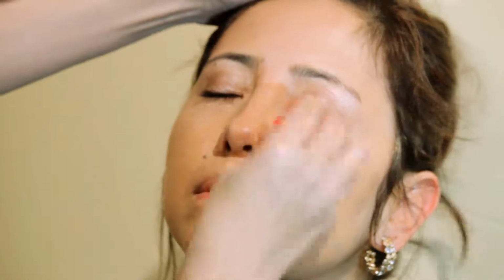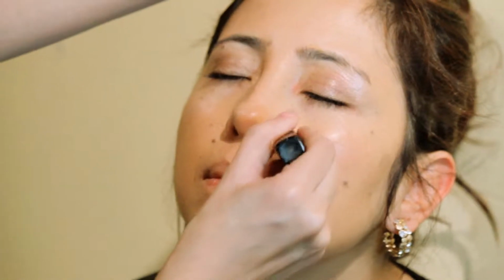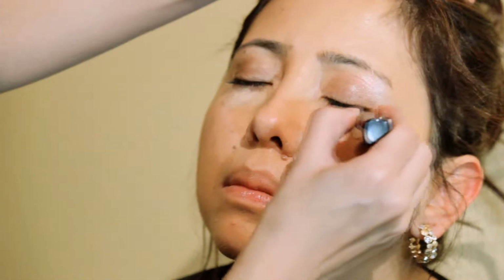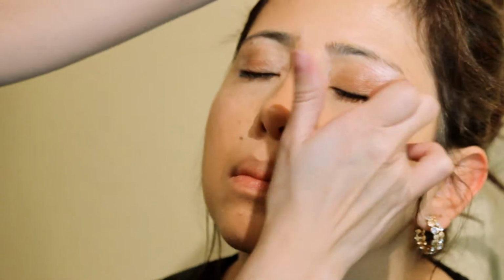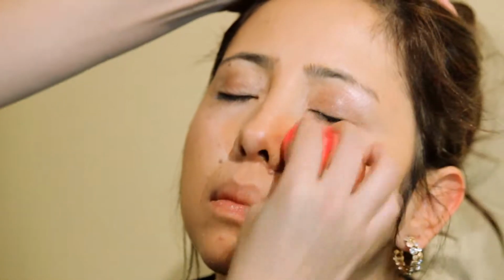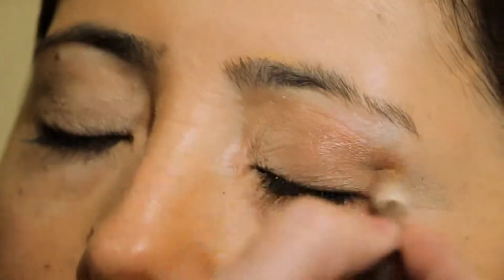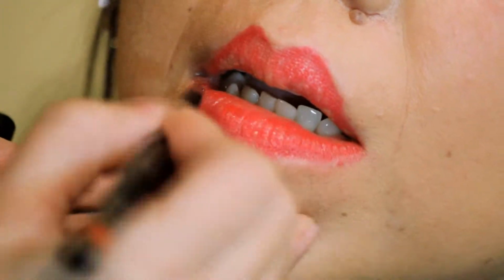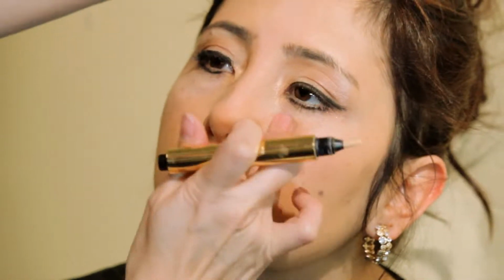I Dream of Acting Making You Make up Audition Ximena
This video demonstrates Ximena Samuelian putting on make up on one of her actor during the I Dream of Acting Making you Make Up computation.